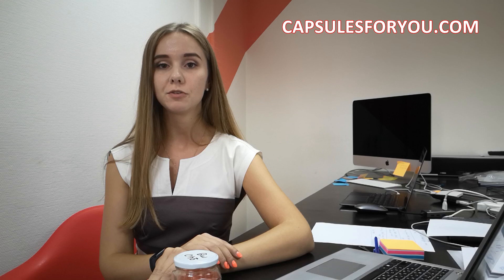NEW UNIQUE BUSINESS CBD OIL CAPSULES WITH VEGAN AGAR SHELL